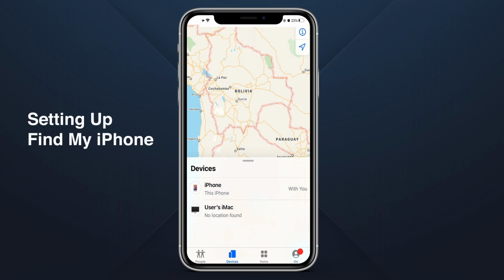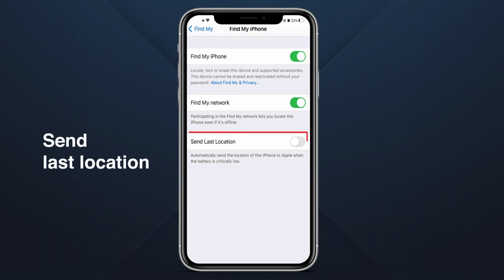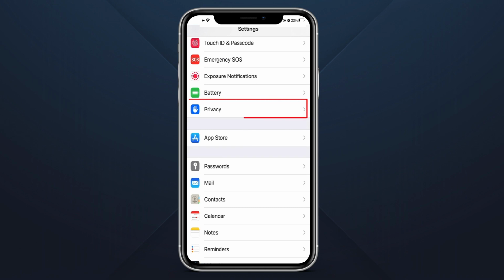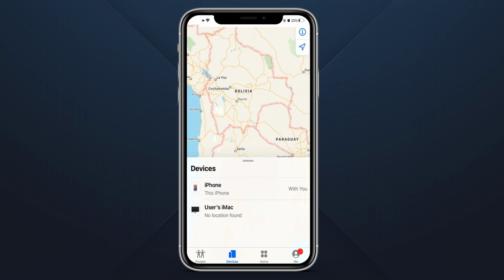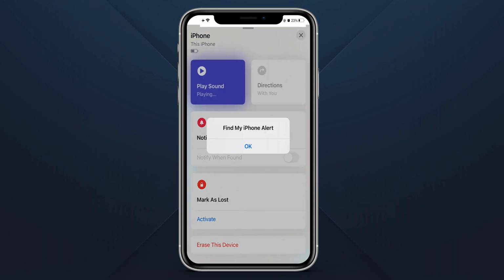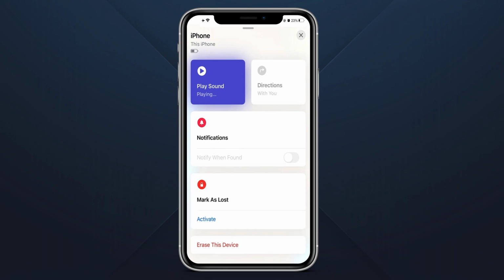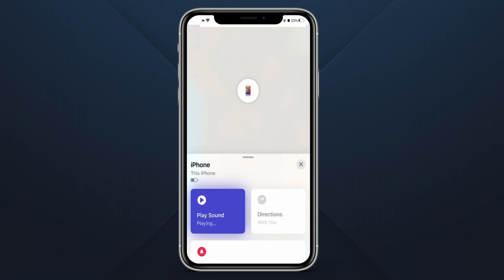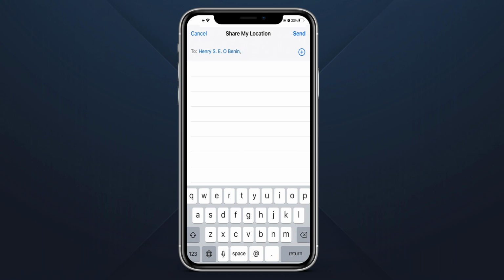How to set up FIND MY IPHONE on your iPhone and iPad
Sometime your iPhone can get lost or stolen so then it’s important to activate the feature Find my iPhone on your iPhone.

In this video I’ll show you how to set up and use Find my iPhone on your iOS device.

I’ll begin by showing you how to set-up find my iPhone then we will show how to use it to track your device.

If you have another iOS device, you can track your phone from Find my iPhone app.

SETTING-UP Find my iPhone – open your iOS settings, at the top of your screen.

Tap your name, tap Find My and select find my iPhone, tap the switch at the top to enable find my iPhone.

To see your device even when it's offline, turn on Find My network, then tap the switch labeled Send Last Location if you want your device location to be automatically sent to apple when the device battery is low.

This way you will be able to see the device last location if you run out of power.

If you want to be able to find your lost device on a map, make sure that Location Services is turned on. Go to Settings - Privacy - Location Services, and turn on Location Services.

To use the Find my iPhone, tap Find iPhone on your iOS home screen.

Enter your email and password to sign in to your account.

Tap the name of the device you want to find.

Now you’ll be able to see your device location on the map, tap the blue dot representing your device to access more options.

At the bottom of your screen you’ll see options. “Play sound” helps you find your device.

Put your device in lost mode to prevent others from using your device or accessing data stored on it. You can also erase all the data on the device.

If you tap the car icon a Map opens giving you direction to the location of your device.